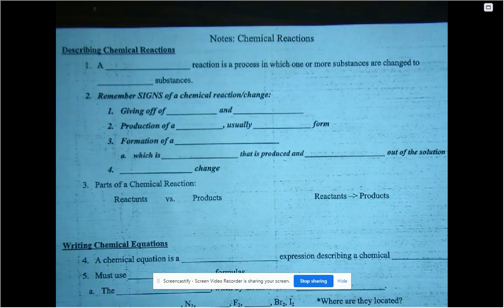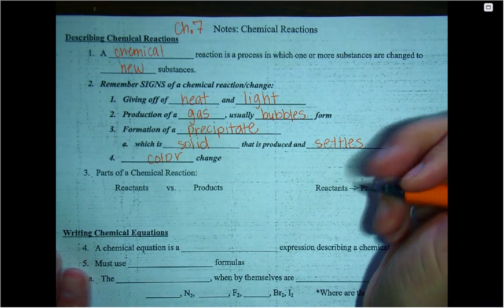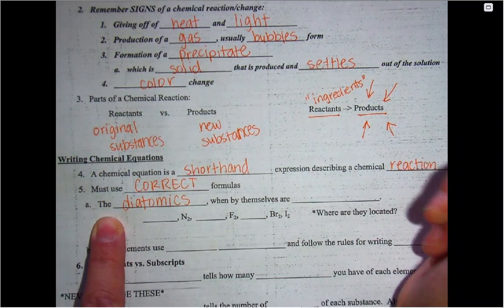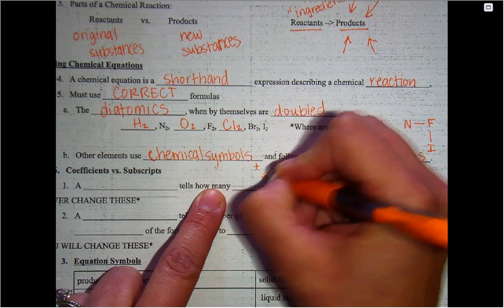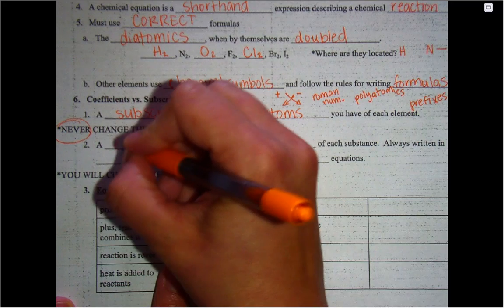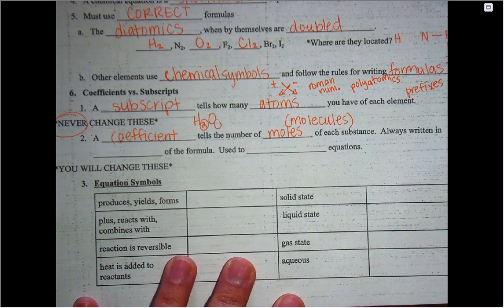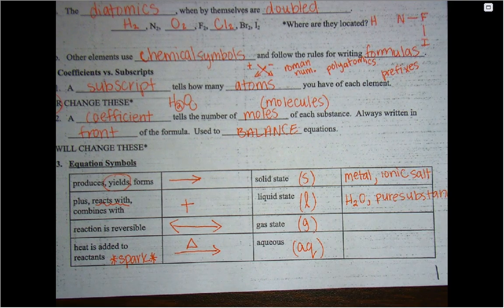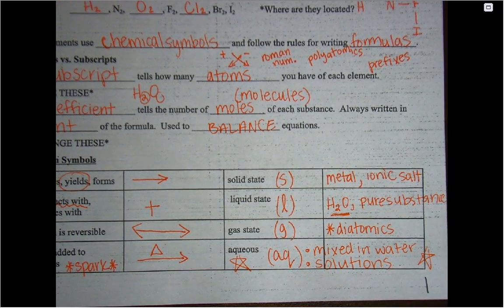Notes Intro to Chem Reactions